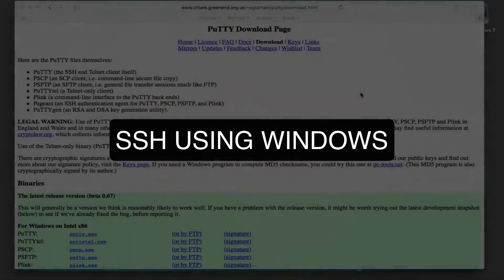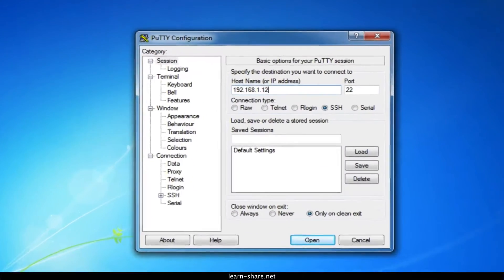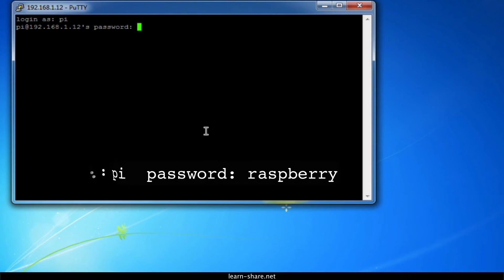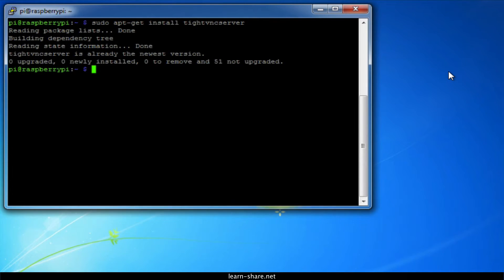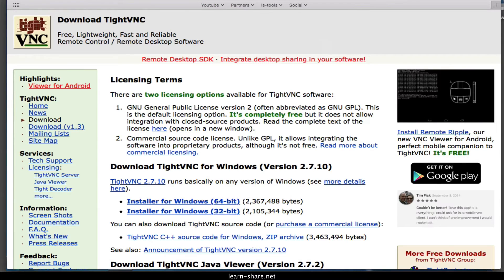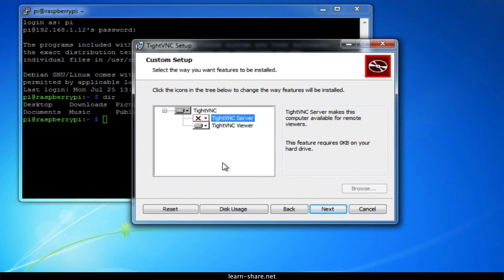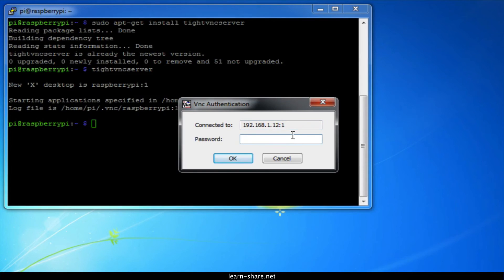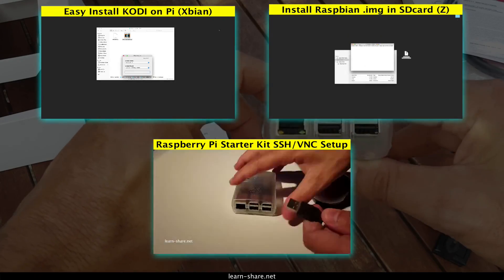How to Remote Desktop Raspberry Pi over SSH and VNC on Windows PC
How to remote desktop access Raspberry Pi over SSH and VNC on Windows PC. First, You will need to download an SSH client. Look for putty executable file For Windows on Intel x86.

SSH Windows.
2. Type Pi IP Adress. User: pi  Password: raspberry

Windows VNC server.
1. sudo apt-get install tightvncserver
2. tightvncserver
3. vncserver :1 -geometry 1920x1080 -depth 24